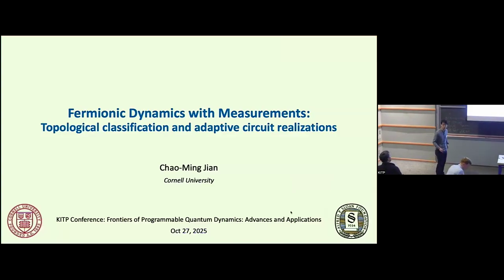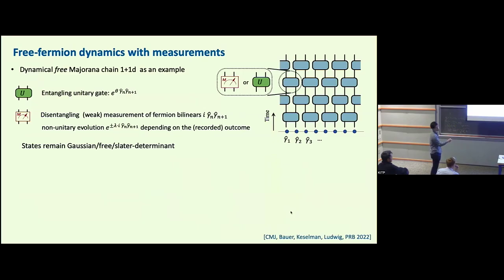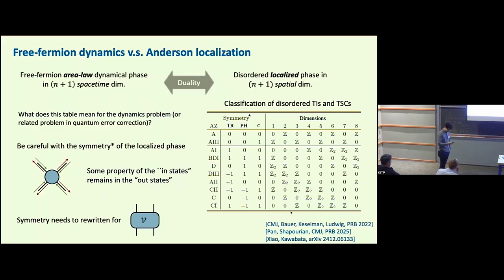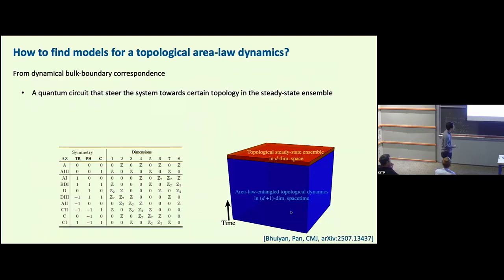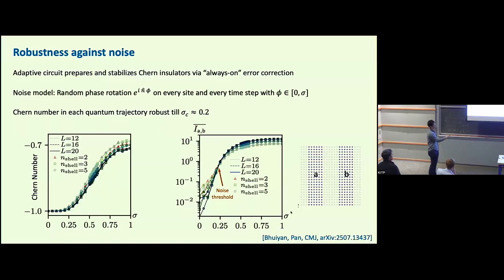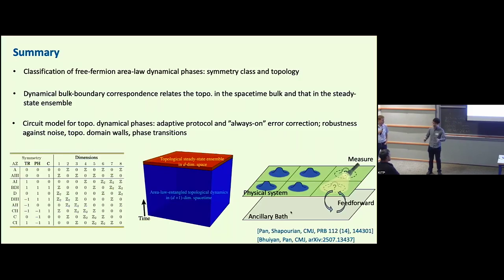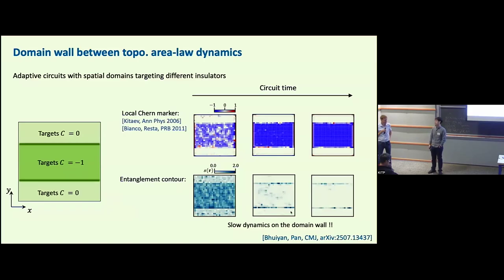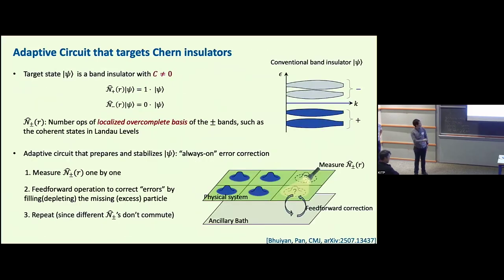Fermionic dynamics with measurements: topological classification and... | Chao Ming Jian (Cornell)